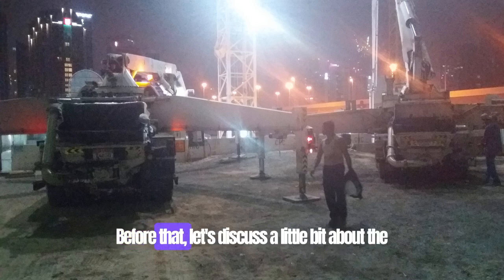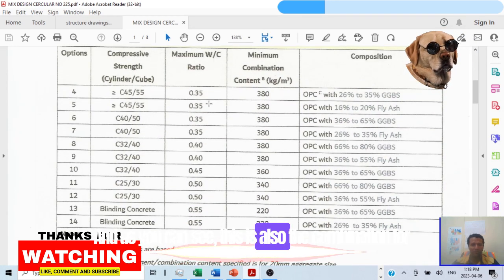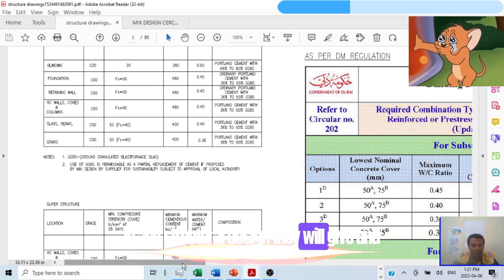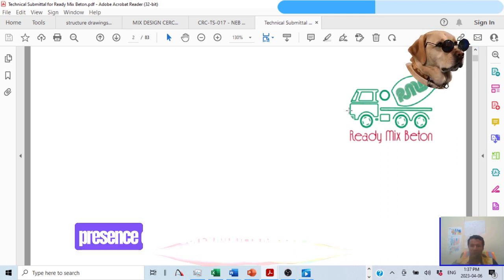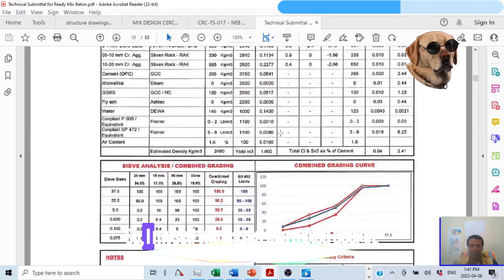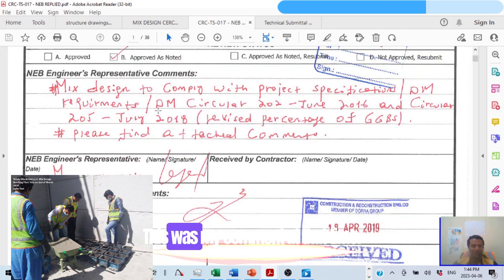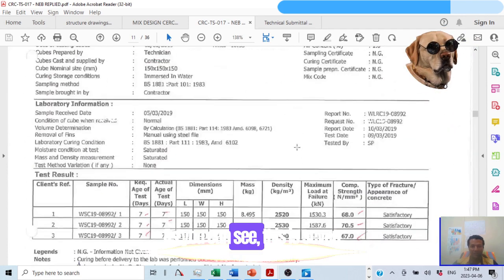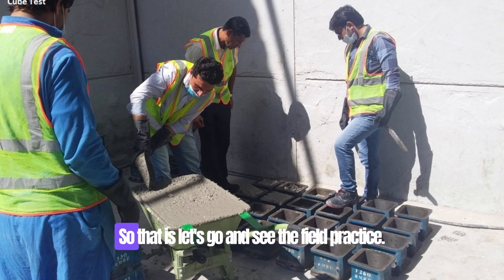Concrete Testing on Site and Mix Design as Per Dubai Municipality – Building Department Researches.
Concrete Testing on  Site and Mix Design as Per Dubai Municipality – Building Department Researches and Building and Building Systems Section.

Reinforced concrete testing on site involves conducting a range of tests to ensure that the quality of the concrete used in construction meets the required standards and specifications. These tests are usually carried out by trained professionals, such as civil engineers or specialized technicians.

Some of the most common tests conducted on site to evaluate the quality of reinforced concrete include:

Slump Test: This test is used to determine the consistency of the concrete mixture. A slump cone is filled with the concrete mixture, and the cone is then lifted, allowing the concrete to slump. The slump measurement is taken and compared to the specified value to ensure that the concrete is of the right consistency.

Compression Test: This test measures the compressive strength of the concrete. A concrete cylinder or cube is placed in a compression machine, and a load is gradually applied until the concrete fails. The maximum load applied is divided by the cross-sectional area of the sample to determine the compressive strength.

Flexural Test: This test evaluates the flexural strength of the concrete, which is its ability to resist bending. A beam made of the concrete is placed in a flexural testing machine, and a load is gradually applied until the beam fails. The maximum load applied is divided by the moment of inertia of the beam to determine the flexural strength.

Pull-out Test: This test measures the bond strength between the concrete and the reinforcing steel. A small section of the reinforcing steel is embedded in the concrete, and a load is applied to the steel until it is pulled out of the concrete. The maximum load applied is divided by the cross-sectional area of the steel to determine the bond strength.

Overall, these tests help to ensure that the reinforced concrete used in construction is of the required quality and will provide the necessary strength and durability over time.